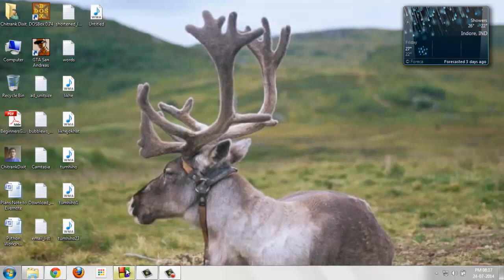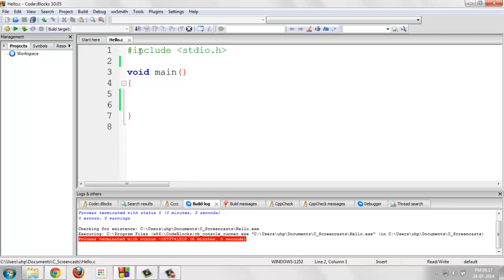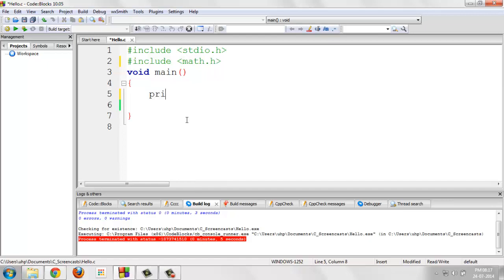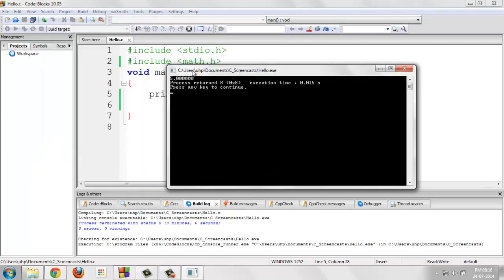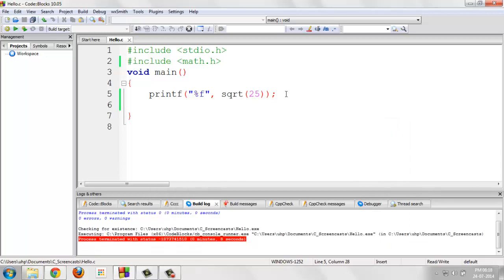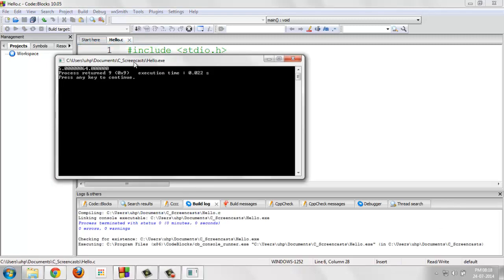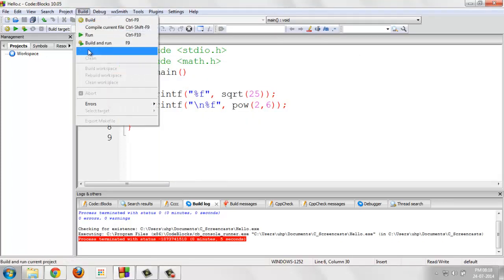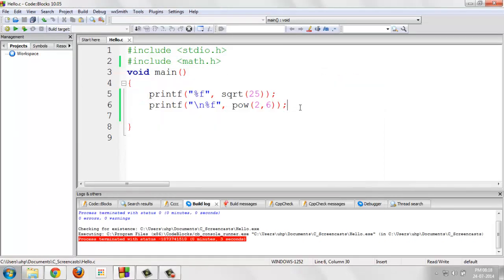10 Using Math Library Functions in C Programming | by Chitrank Dixit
The following video illustrates the use of math functions in C programming. In this video I have just used sqrt() and pow() more advanced functions can also be used using math module.